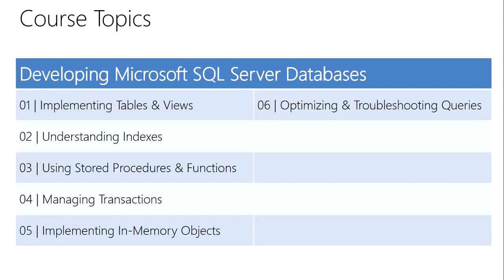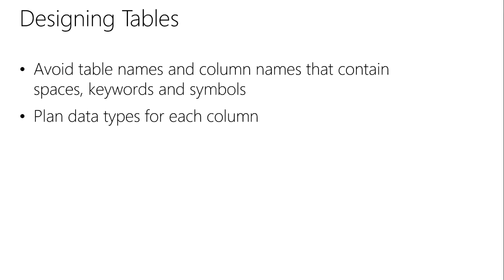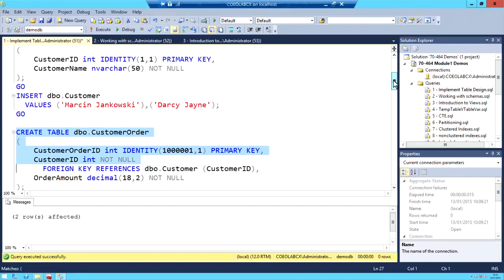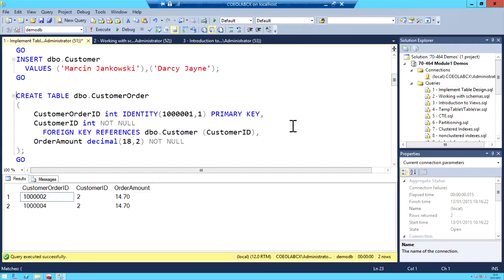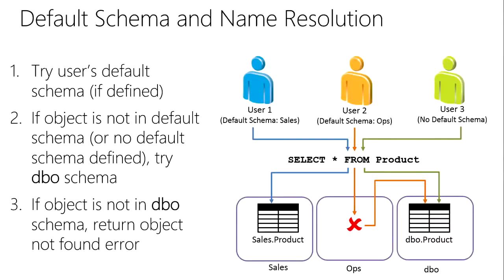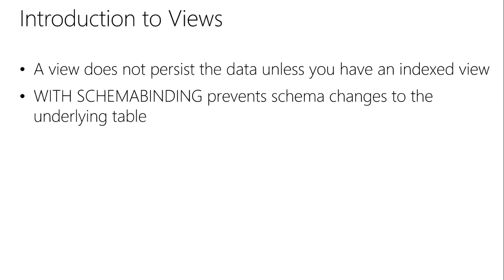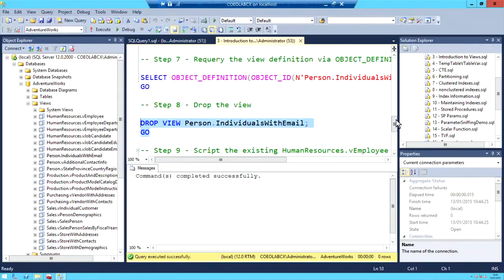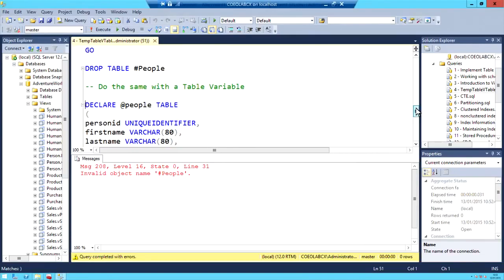Zero to Hero with Microsoft SQL Server 2014 Part 1